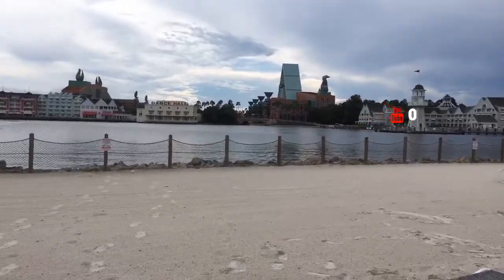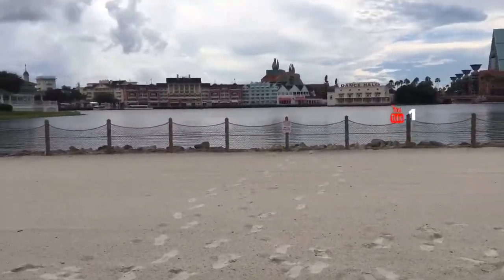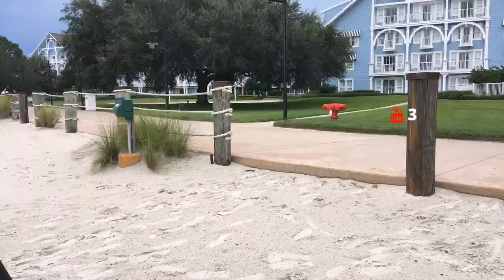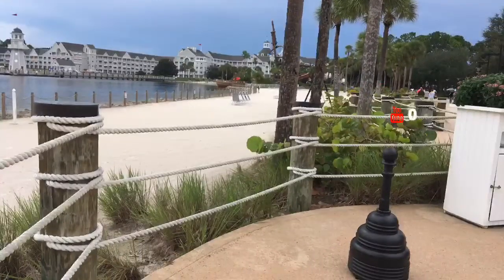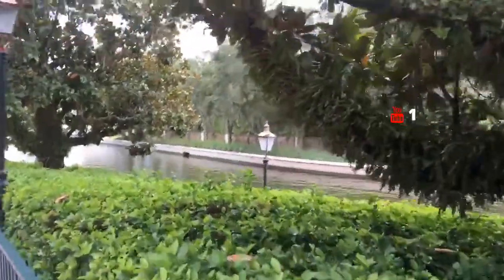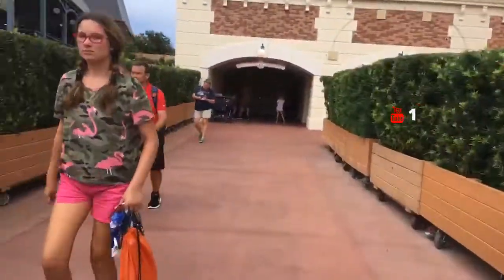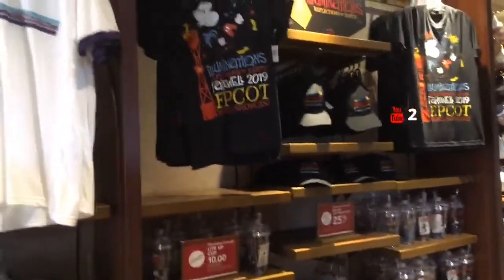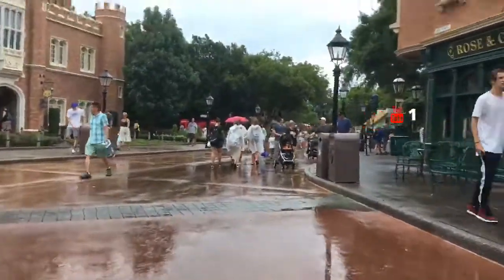Epcot Resorts to Epcot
Enjoying the view of The Epcot Area Resorts, then heading to The International Gateway of Epcot.